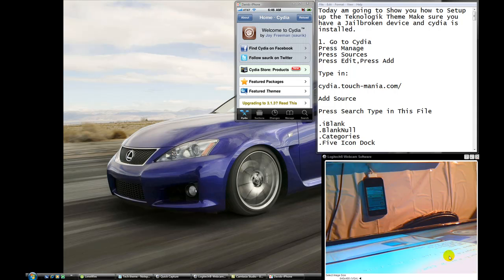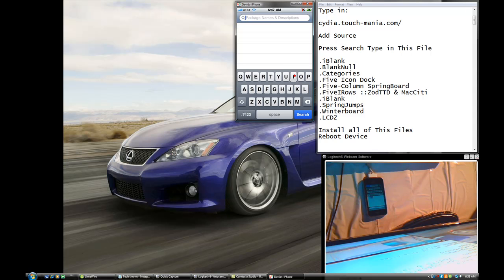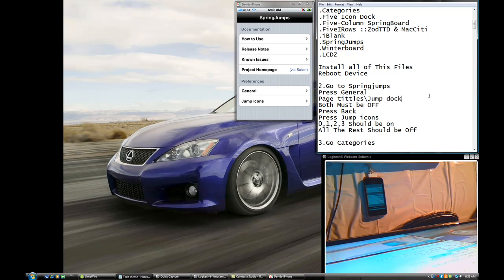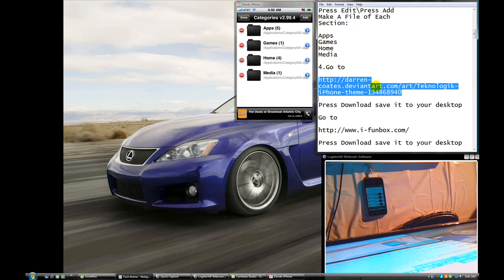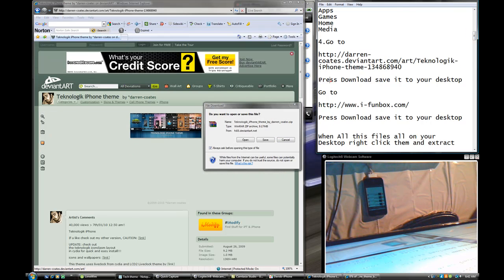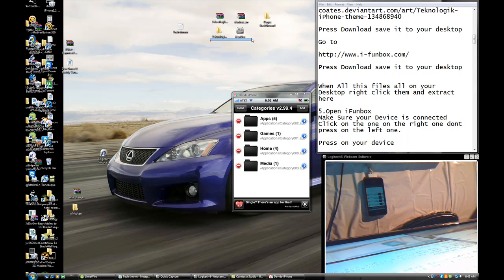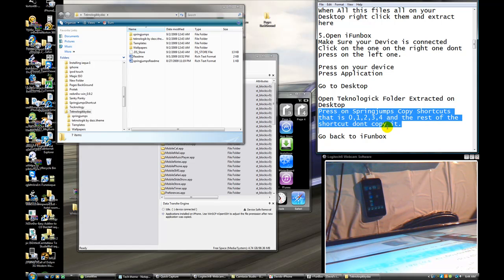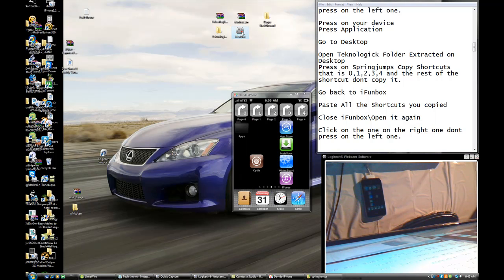How to Setup Teknologik Theme Part 1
Today am going to Show you how to Setup up the Teknologik Theme Make sure you have a Jailbroken device and cydia is installed.

1. Go to Cydia
Press Manage
Press Sources
Press Edit,Press Add

Add Source

Press Search Type in This File

.iBlank
.BlankNull
.Categories
.Five Icon Dock
.Five-Column SpringBoard
.FiveIRows ::ZodTTD & MacCiti
.iBlank
.SpringJumps
.Winterboard
.LCD2

Install all of This Files
Reboot Device

2.Go to Springjumps
Press General
Page tittles\Jump dock
Both Must be OFF
Press Back
Press Jump icons
0,1,2,3 Should be on
All The Rest Should be Off

3.Go Categories
Press Manage Folders
Press Edit\Press Add
Make A File of Each
Section:

Apps
Games
Home
Media

4.Go to

Press Download save it to your desktop

Go to

When All this files all on your
Desktop right click them and extract
here

5.Open iFunbox
Make Sure your Device is connected
Click on the one on the right one dont press on the left one.

Press on your device
Press Application

Go to Desktop

Open Teknologick Folder Extracted on Desktop
Press on Springjumps Copy Shortcuts
that is 0,1,2,3,4 and the rest of the shortcut dont copy it.

Go back to iFunbox

Paste All the Shortcuts you copied

Close iFunbox\Open it again

Press Your Device
Press Raw File System
Press Var\Stash\Themes

Open Teknologikbydaz File Saved on desktop
Select and Copy on the file name teknologik by dazc.theme

Go back to iFunbox and paste on a place that its empty make sure  you dont paste it on top of anything.

Close iFunbox

6.Go back to You Device

Dont Put any of the shorcuts in any folder...

Press on Categories
press Manage Folder

:::::::Apps::::::::::
Press add
Add

iBlank
Categories
Springjumps
Stock
And any other apps
Then Press Done

DONT ADD ON APPS

Apps Folder,App Store,Installous,Winterboard,Itunes,Cydia

:::::::::Home::::::::
Press Home
Press Add
select this icons

Notes,Weather,Calculator,Maps

Press Done

DONT ADD ON HOME

Mail,Home Folder,Phone,Messages,Setting,Facebook,Calendar,contact,clocks,Safari,

::::::::::Media::::::::
Press Media
Press Add

Voicememos, Anything that is audio or media

DONT ADD ON MEDIA

Media Folder,Youtube,Photos,Camera,iPod

::::::::::Games::::::::::
Press Games
Press Add

Leave out 5 Games To be Set up as icons and the rest of the games add it in games folder

7.Go to Apps Folder
Locate iBlank
Create 64 iblanks

Press 15 x 4 =60  press 4 once
Close iBlank

8.Organizing Pages

Your Device Should Have 5 Pages
All Pages Should Have Shorcut 0,1,2,3,4
on the top from Left to Right from 0 to 4

*Page 0 Should have
Shorcuts 0,1,2,3,4

Home,Folders,Phone,Mail,Message,Setting,Facebook

*Page 1 Should have
Shorcuts 0,1,2,3,4

Media Folder,Remote,Youtube,Photos,Camera,iPod

*Page 2 Should have
Shorcuts 0,1,2,3,4

Apps Folder,Cydia,App Store,Installous,Winterboard,iTunes

*Page 3 Should have
Shorcuts 0,1,2,3,4

Games Folder And 5 Games of Your Choice

9.Setting up iBlanks
Each Page Should Have 14 iblanks Set up
iblank the same way as the device displaying right now. set up each page the same way
when you finish organizing it the same way

10.Go to Desktop RightClick
Press New ,Folder
Name it Pages BackGround
Go to Teknologikbydaz on Desktop
Press on Wallpapers
Choose 5 Wallpaper copy it and paste it on the new folder Choose 1 out of five to be your homescreen wallpaper

After you choose 1 Rename it To .Wallpaper... nothing else but that. Your home Screen Will always be 0 = as Page0

Then Chooce what wallpaper you want to be the page1 after your homescreen

Rename it to be .Page1. ::EXAMPLE::
do the same to all organized them.. the position you want them to be do the same process as you did as much as 4 time they all have to be renamed to page 2,3,4,

11. Open iFunBox
Press on your device of the right not the one
on the Left

Press Var
Press Stash
Press Themes
Press on teknologik by dazc.theme

Delete on iFunBox in Your Device

Page1.png
Page2.png
Page3.png
Page4.png

Wallpaper.png

Go Back to your Pages BackGround Folder
And Copy And Paste it on Your iFunBox Then Close iFunBox

12.Go winterBoard on Device
make sure

Press on This files and make sure it has a Checkmark on the right

LCD2 L12H
No undock icon Labels
No Docked icon Labels

And Make sure u press on teknologik by dazc it must be under all the things that has a check then press homebutton you phone will respring and there you go your new theme enjoy